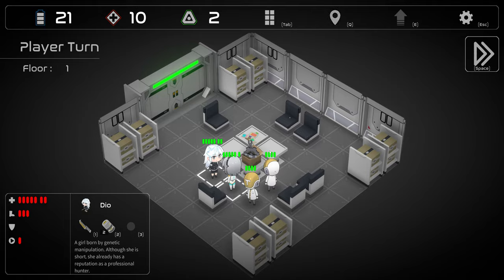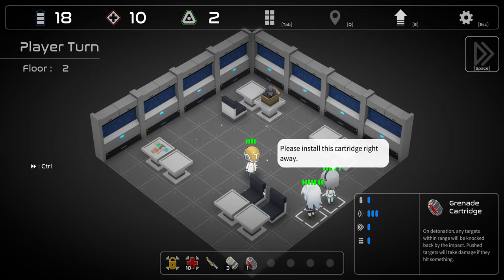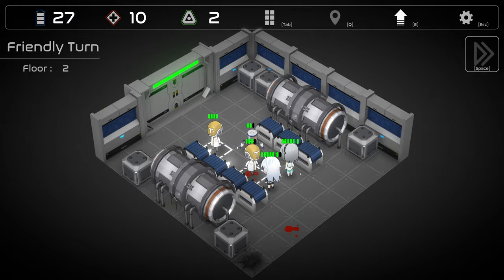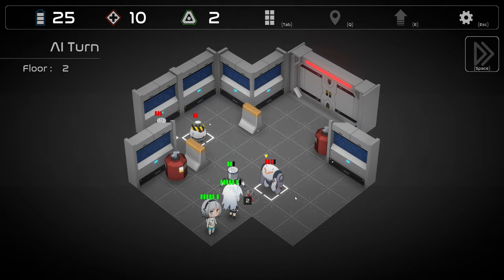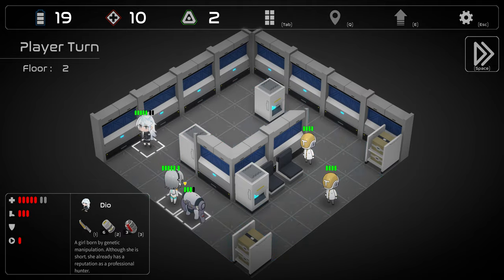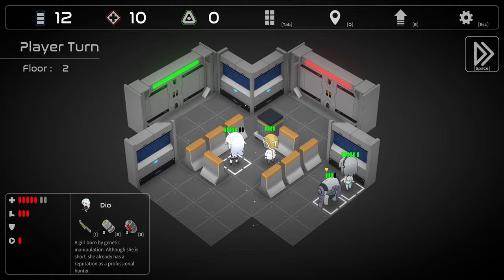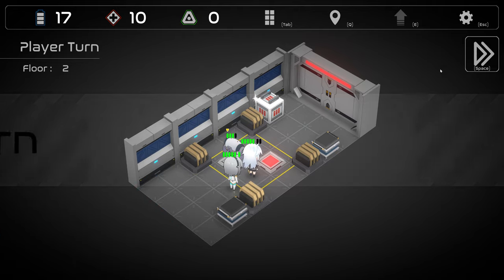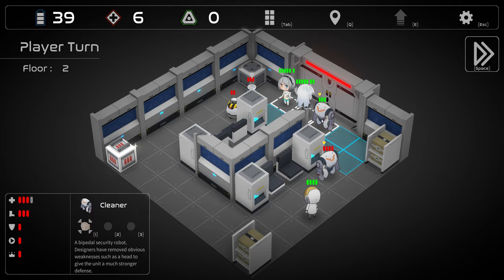Tetra Cube - Gameplay (PC/UHD)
About Tetra Cube
Tetra Cube is a turn-based strategy roguelike game. Nae and Dio are dispatched to information that an unknown Cube caused a disaster. Whether you can't beat the Cube is up to you.

Synopsys
Nae and Dio are Hunters. They solve various events in the universe. And at Alpha Centauri's Science Institute, Nae and Dio are dispatched to information that an unknown Cube caused a disaster.
Whether you can't beat the Cube is up to you.

Characters
Each character has a clear personality. Dio is good at using weapons, but Nae can't use them! Using strategies that bring out the character's personality, you can lead the battle efficiently.

Turn-based Strategy Roguelike
Tetra Cube is a single-play turn-based strategy game. Player must explore maps and grow characters to combat enemy threats so that Nae and Dio can successfully defeat the Cube. Since it has the characteristics of roguelike, the structure of the map, the placement of enemies, and acquisition of items are random, so it requires accurate judgment according to the situation.
Survivors
There are survivors left in the lab who survived the attack, and players need their help to achieve their goals.Help the survivors defeat the enemy!
Hacking
Nae can hack enemies and turn them into allies. The game of the game varies greatly depending on how you use hacking.